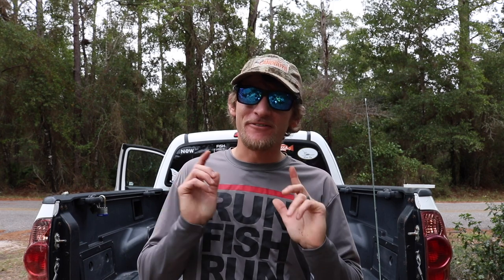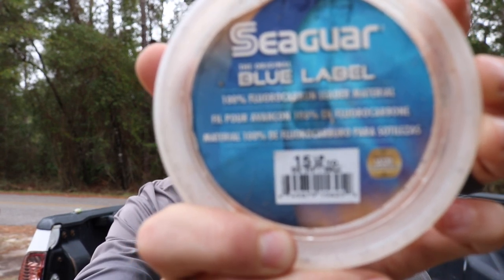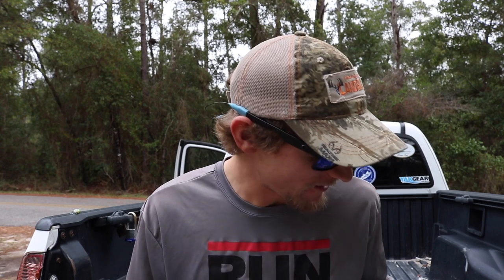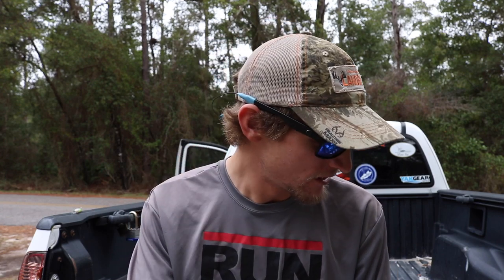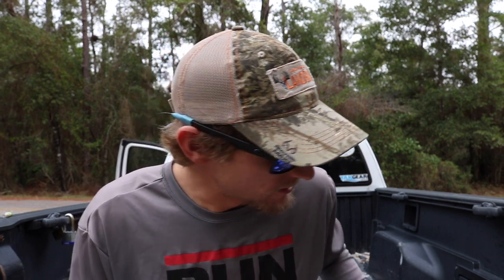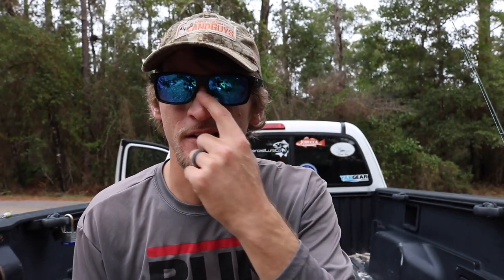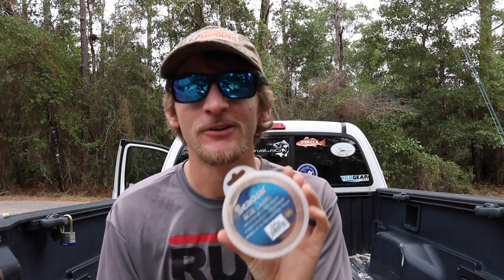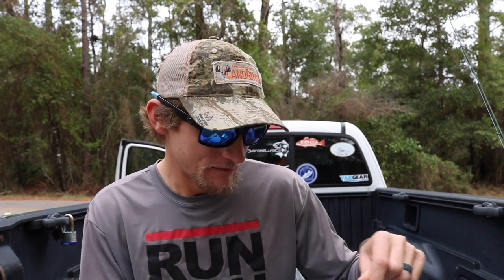The BEST Sheepshead Fishing Rig | How to Catch More Sheepshead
In this Fishing Tip video I go over my Best Sheepshead Rig that I use while Inshore Fishing in Mobile Bay along the Alabama Gulf Coast.